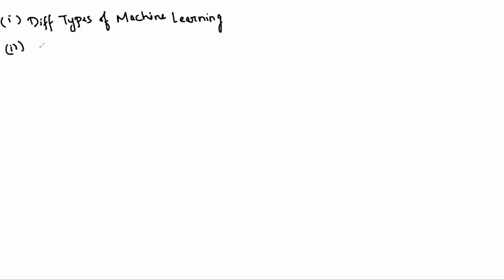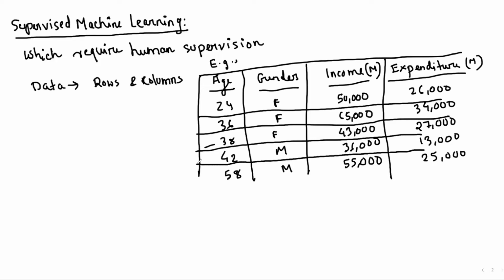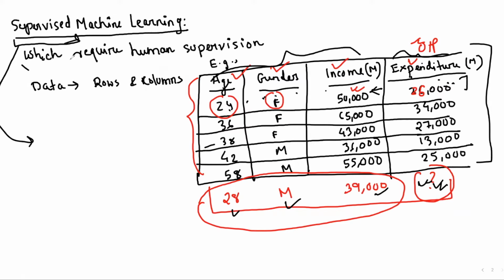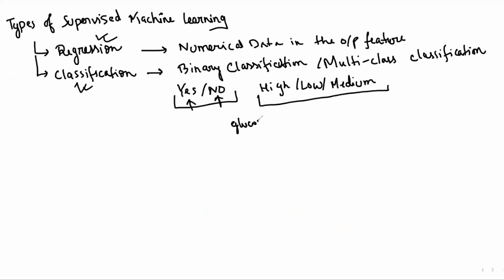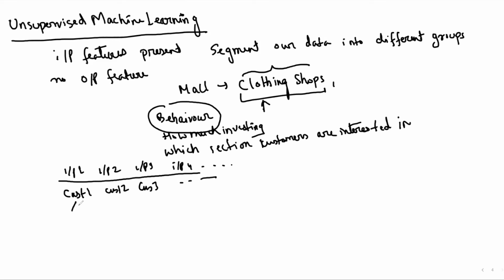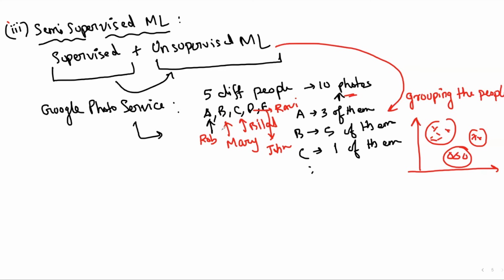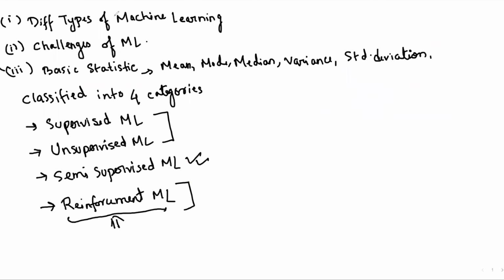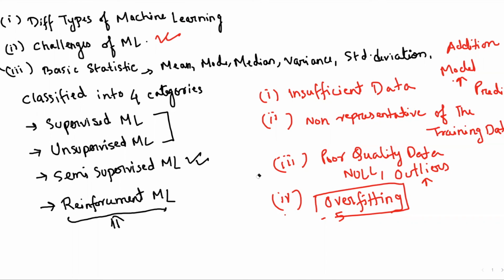Types of Machine Learning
This tutorial is about types of machine learning and also the challenges we face in building machine learning models